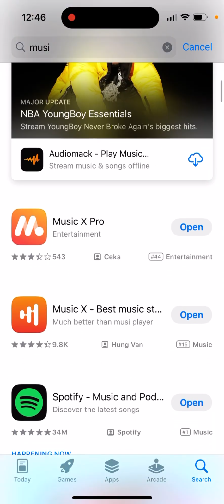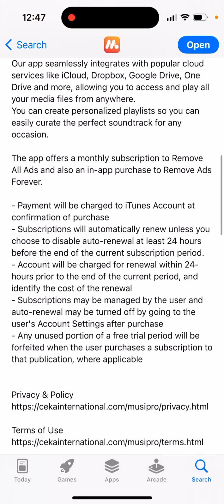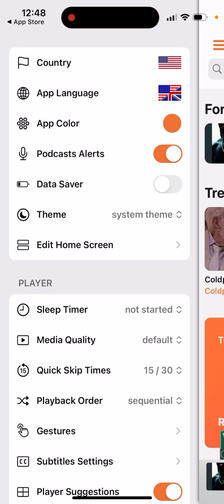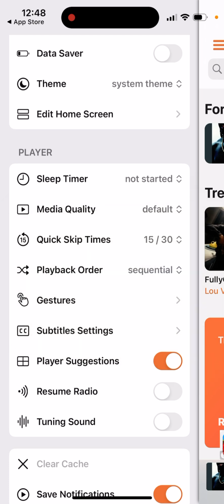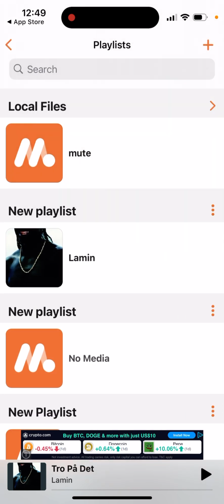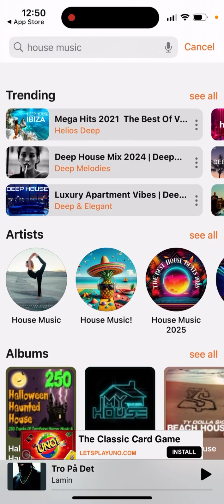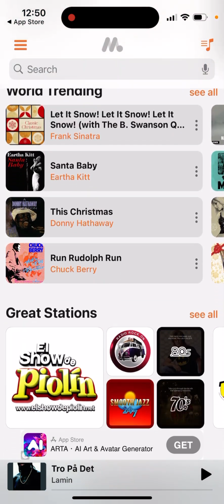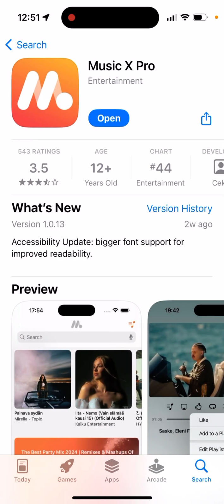MUSIC X PRO APP - how to use